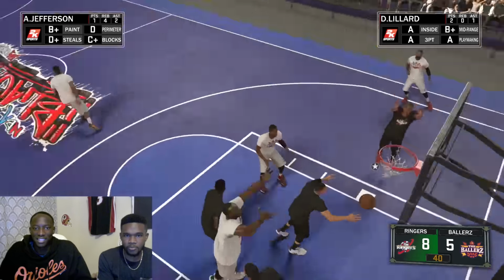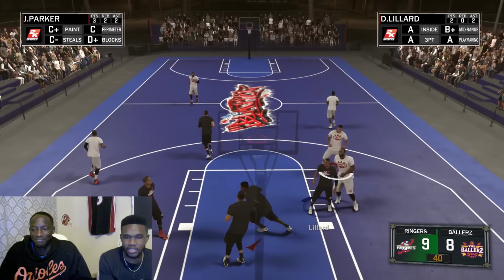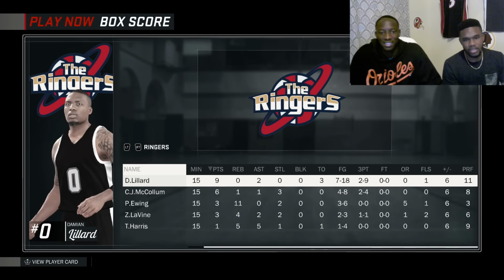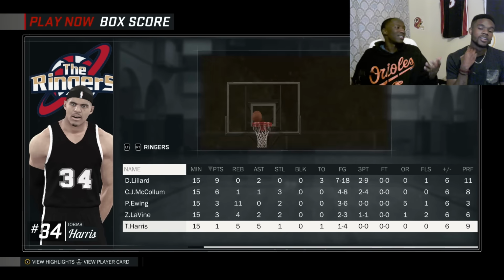IRL PACK N' PLAY W/ DRE DRIZZLE CLUTCH GENE ACTIVATED!!!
-Dre Drizzle And I Face Off On Another EPIC Pack N' Play And This One Comes Down To Crunch Time!!!